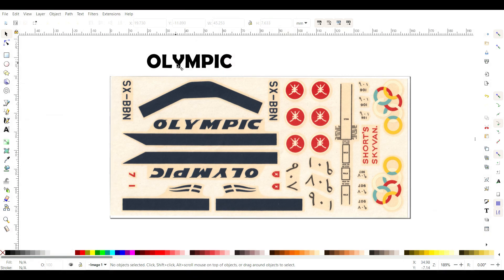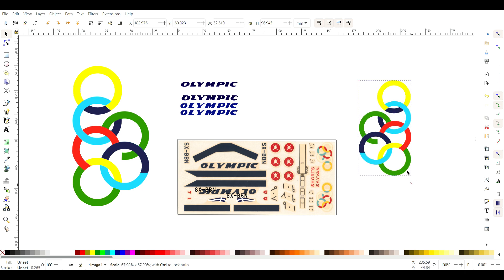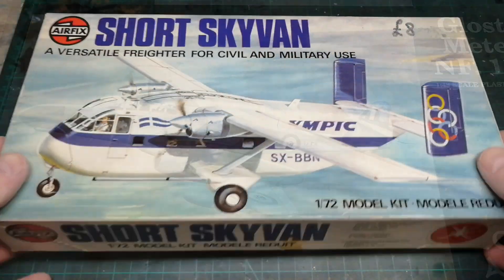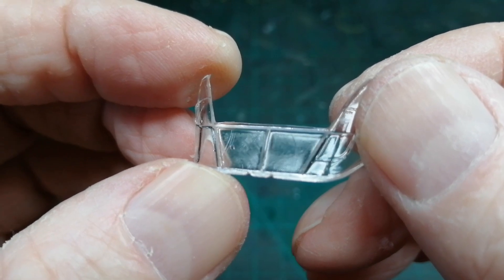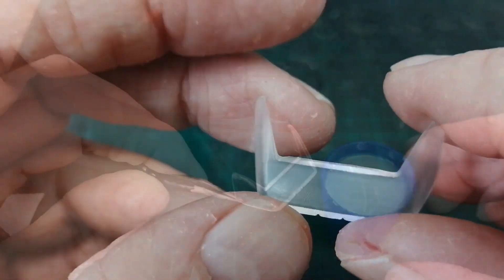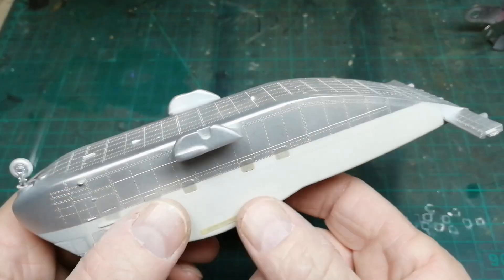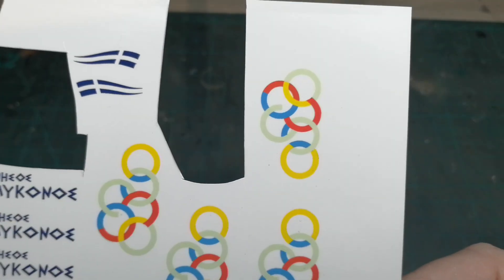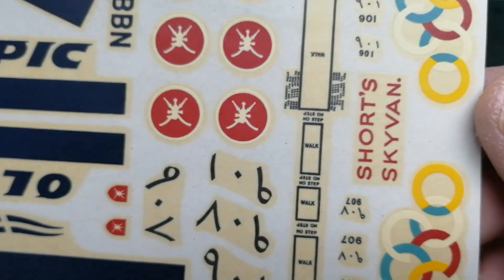Airfix 1/72 Short Skyvan (Full Build)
Experts-Choice decal paper/Bare-Metal Foil Co.
Comes in clear or white.
Ink jet one sheet per pack.